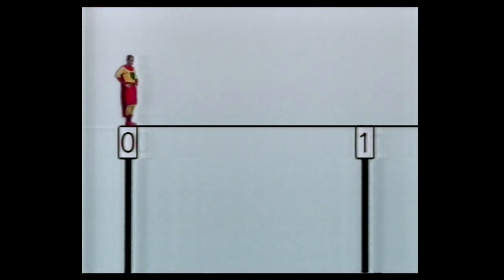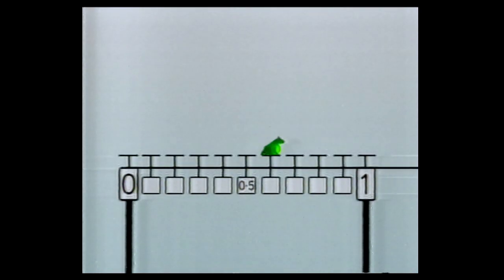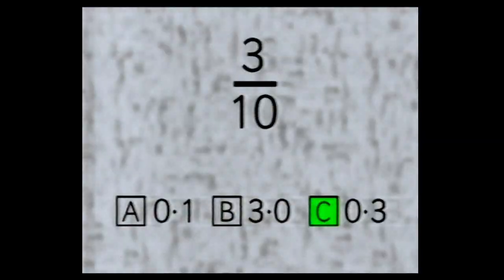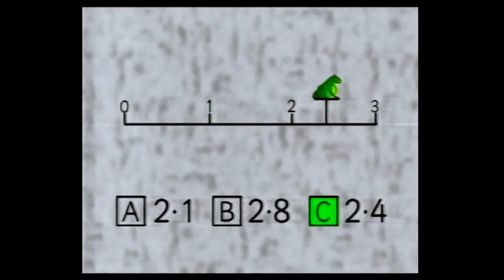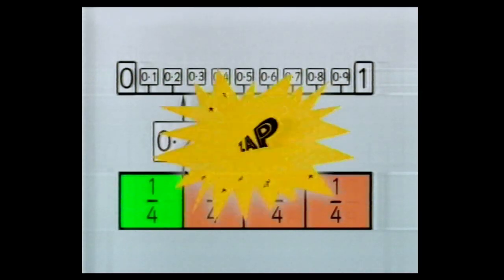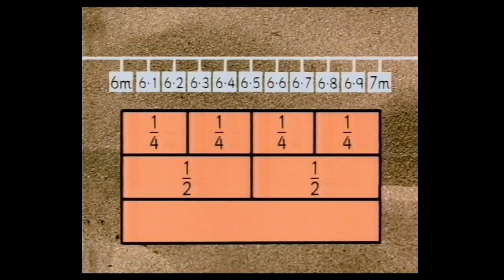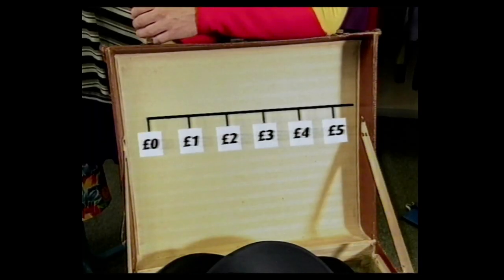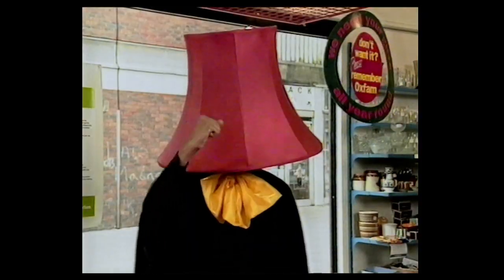Maths Man: Decimal Fractions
Tape 28